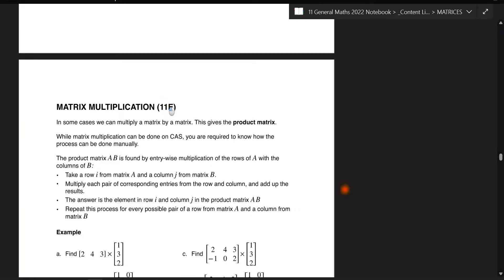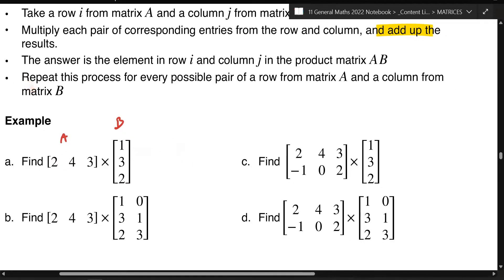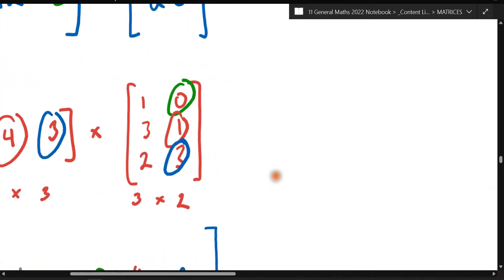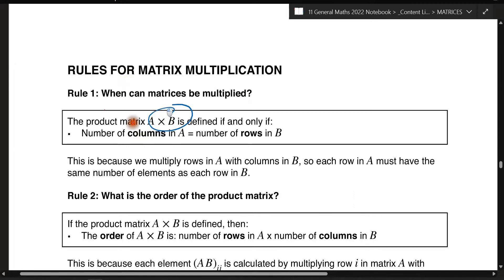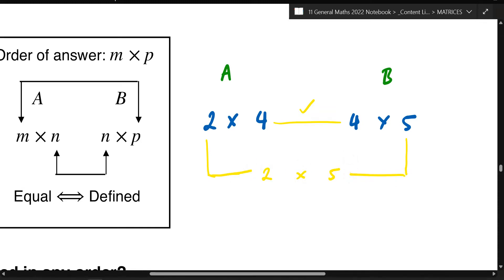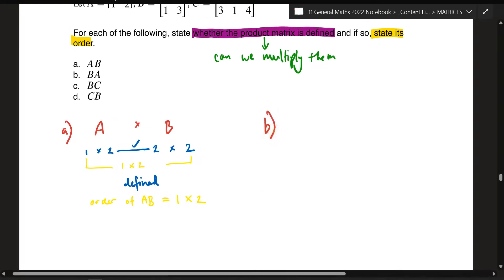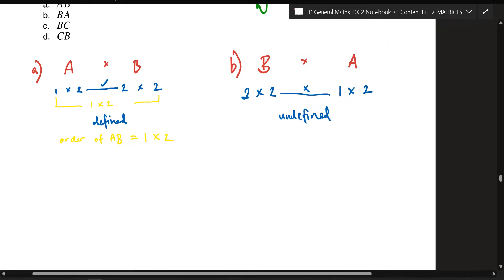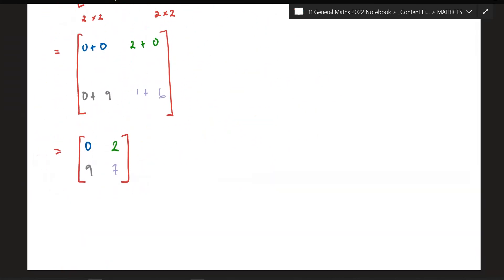5E - Matrix Multiplication